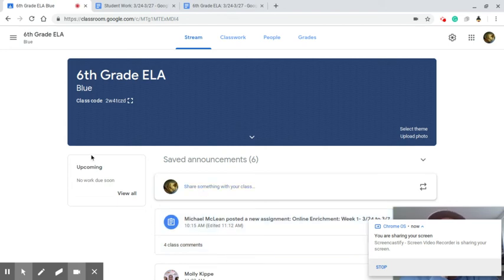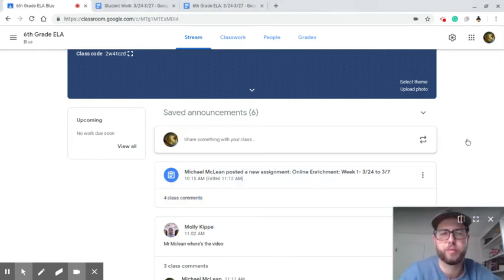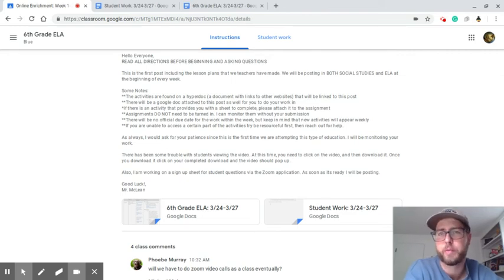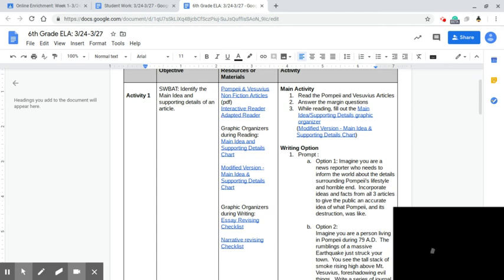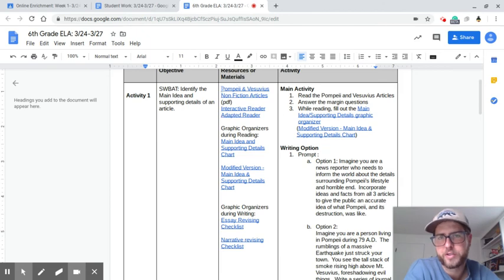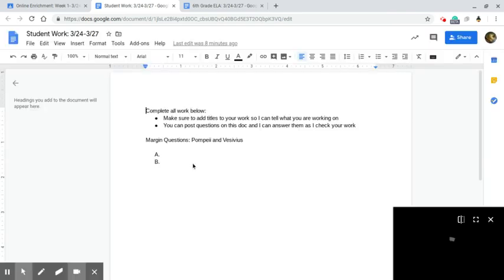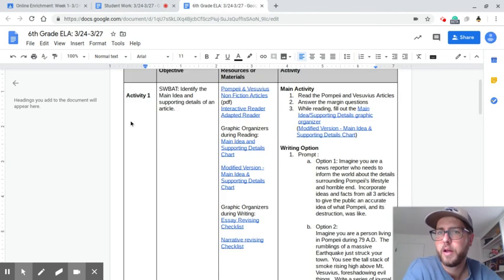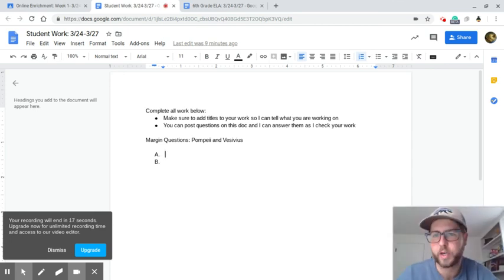Untitled: Mar 24, 2020 11:28 AM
Accessing the Online Material